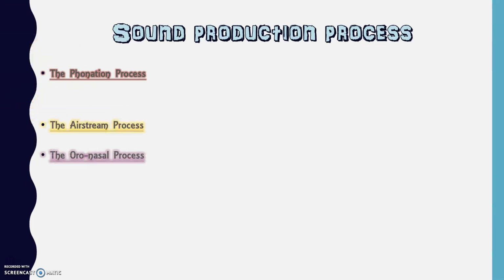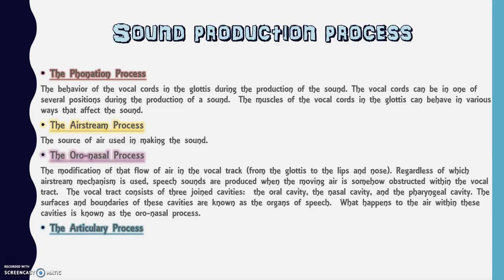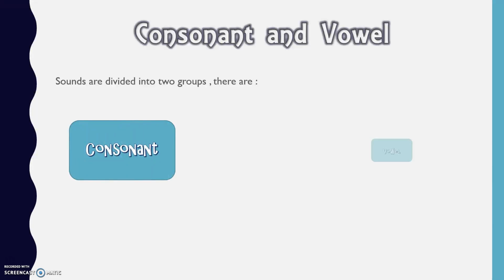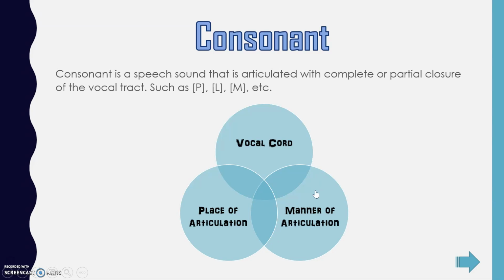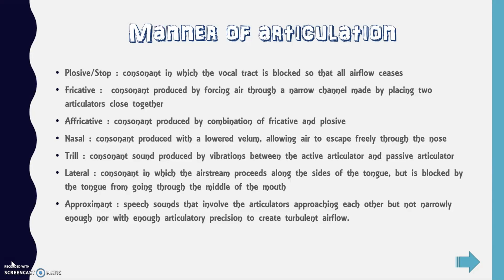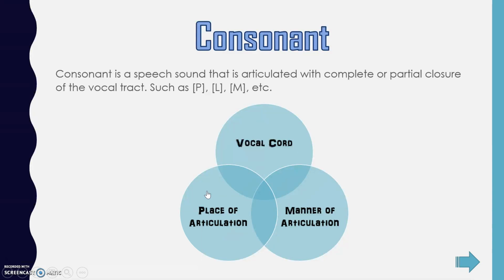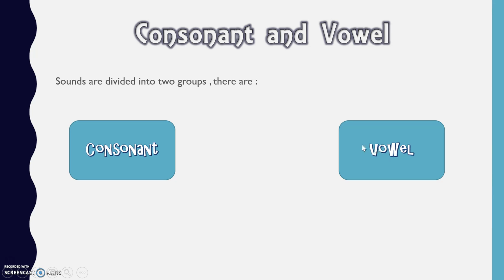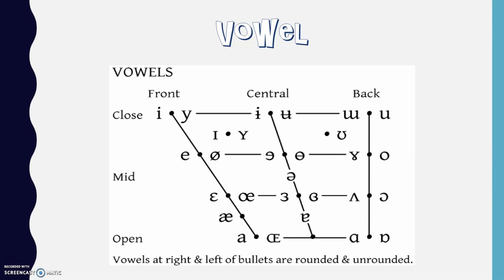Linguistic Sound Production Process and Description of Linguistic Sounds